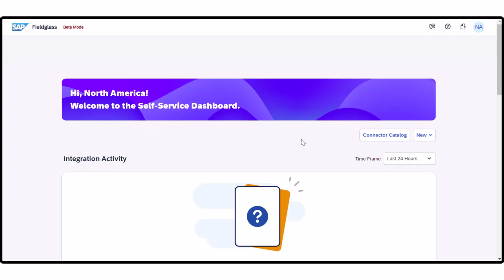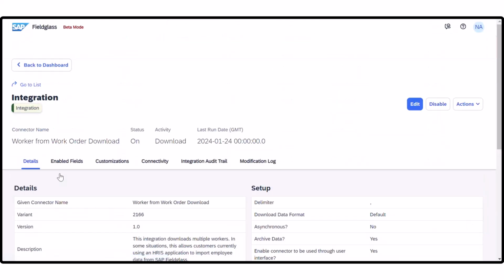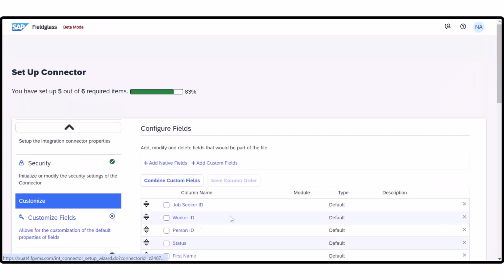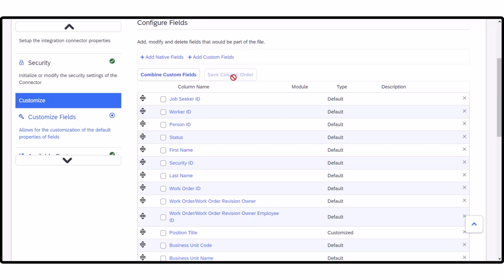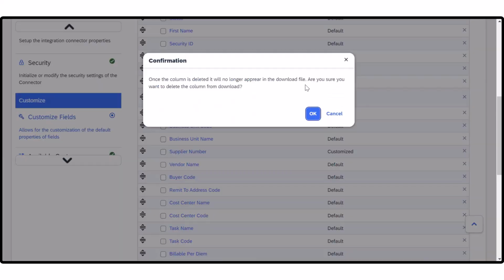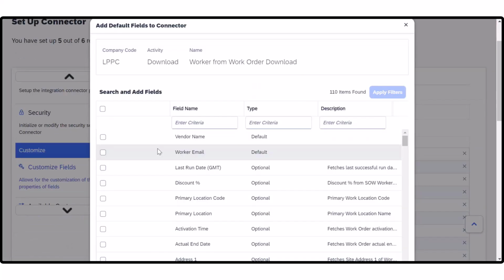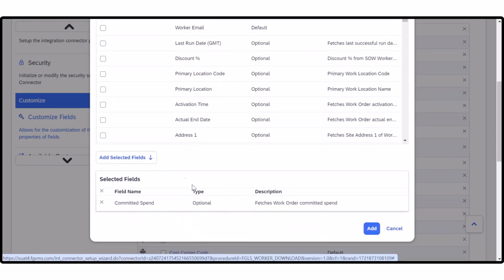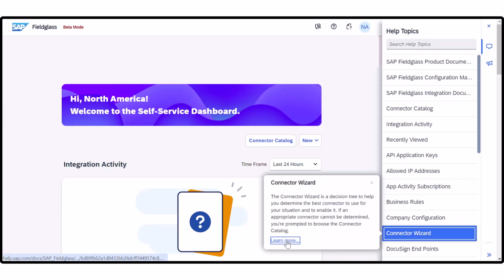Configuration Manager Demo: Add, Remove, and Edit the Columns on a Connector | SAP Fieldglass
In this video, learn how to add, remove, rename, and modify the order of the columns on a connector as a Configuration Manager.

Looking for more information on Configuration Manager? to learn more.